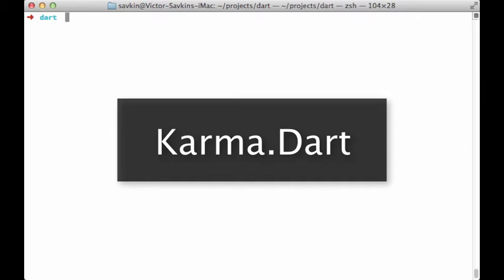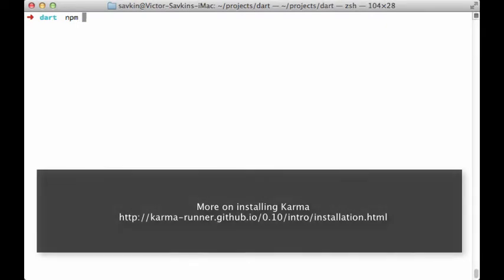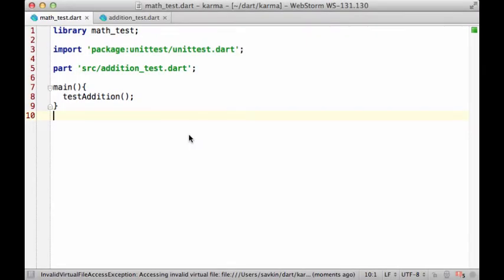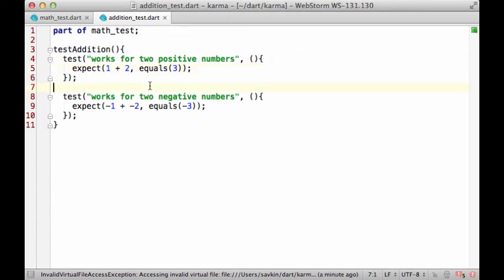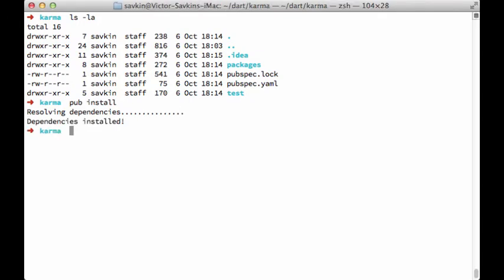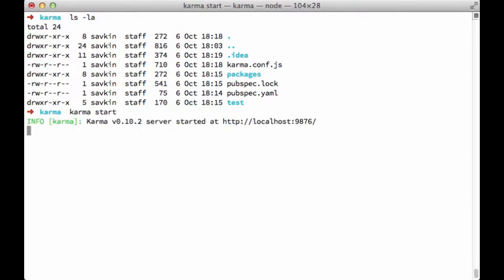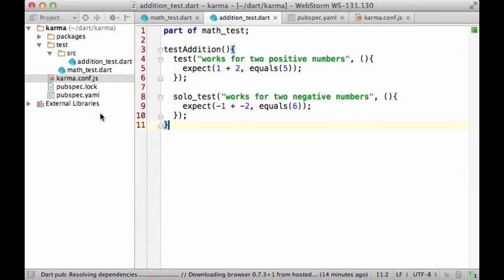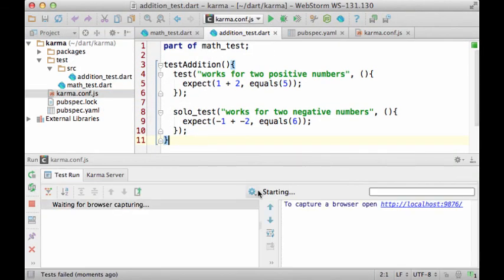Dart Screencasts. Episode 18: Karma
Testing your Dart projects with Karma test runner.